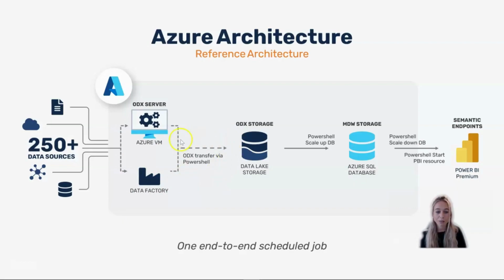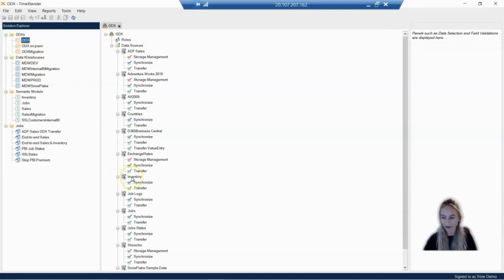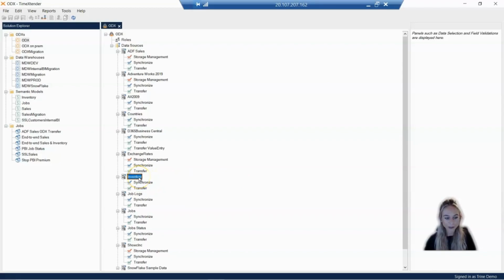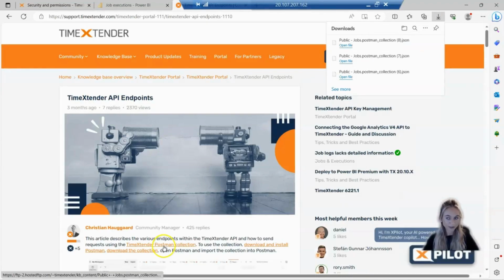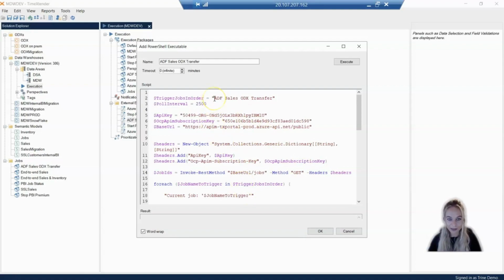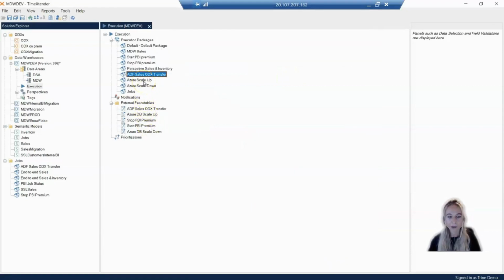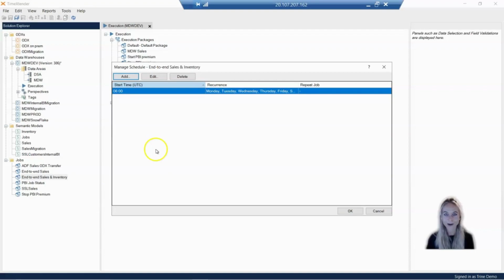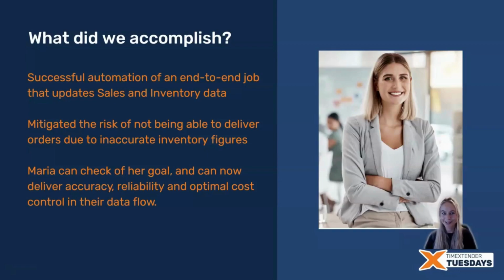End-to-End Scheduling with PowerShell & TimeXtender API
Join us for one of the best episodes of TimeXtender Tuesdays yet! Follow along as our talented Solutions Specialist, Trine Stuhr shows you how fast & easy it it is to update a data pipeline from end-to-end using Powershell and TimeXtender API.

The integration of PowerShell with TimeXtender can streamline your data management process, offering opportunities for automation, enhanced error handling, and customization. This partnership can lead to more efficient operations, allowing you to unlock the full potential of your data while reducing costs by scaling your data up and down where and when you need to.

Chapters
00:00 Introduction
01:44 Tips and Tricks: Powershell + TimeXtender
02:43 Example Use Case: Sales data for "Black (Friday) Week"
04:32 Reference Architecture Overview
07:16 Steps to Use Powershell with TimeXtender
08:15 Demo begins - ODX Prep
10:42 Generating an API Key and Variables in Portal
11:27 Import & Use Postman collection for TimeXtender API
13:25 Walkthrough first PowerShell Script
14:48 Walkthrough remaining PowerShell Script
16:15 Configure & Review Execution Packages
17:07 Create & schedule a "Job" to update End-to-End data pipline with Powershell and TimeXtender
20:20 Monitoring Executions with the TimeXtender API and Power BI
21:40 Next Steps and Resources